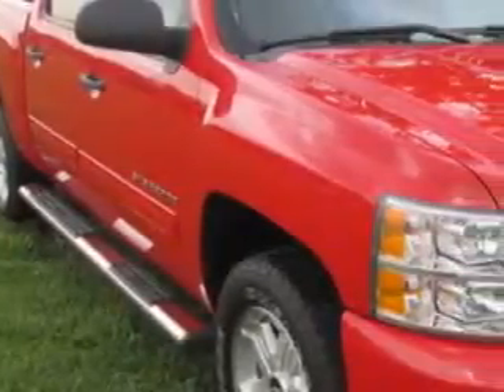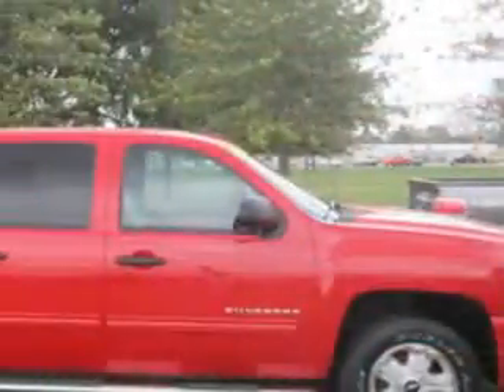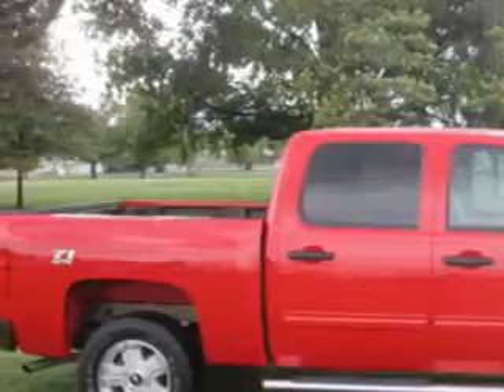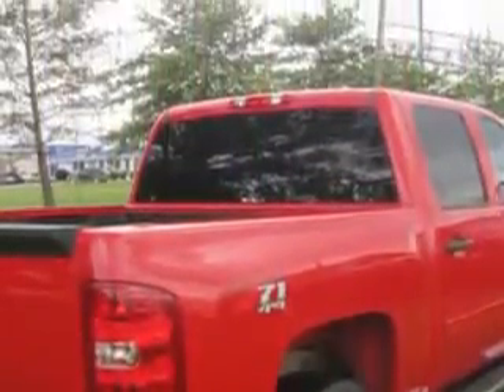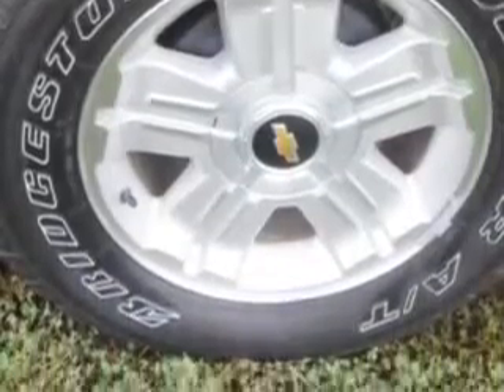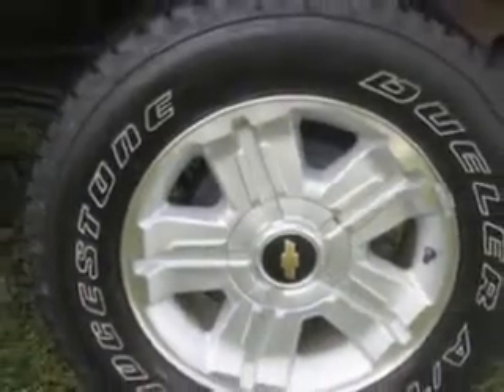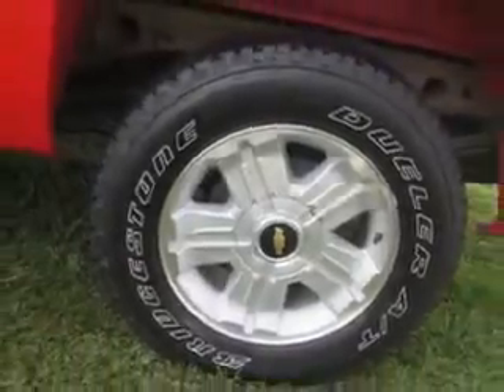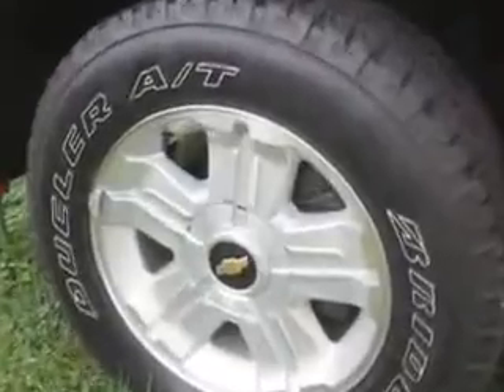2011 Chevrolet Silverado 1500 J Wilderman Autoplex New/Used Mt Carmel, IL 62863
Chevrolet Silverado J Wilderman Autoplex New/Used knows you want more in a car. You have a purpose for your vehicle. You will love this Victory Red Chevrolet Silverado 1500 Crew Cab 4X4, equipped with an 8 Cylinder engine and an automatic transmission.
MILES: 30,622
VIN:3GCPKSE3XBG365338

1422 West 9th St.